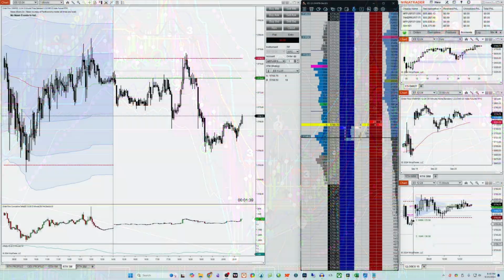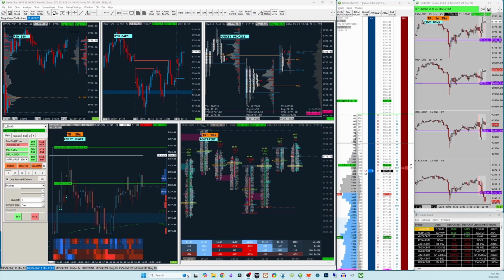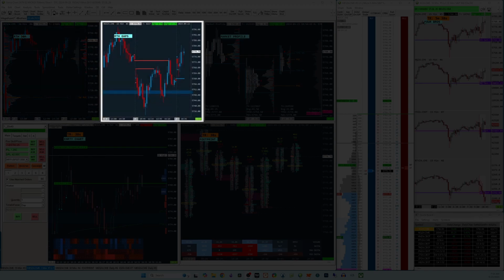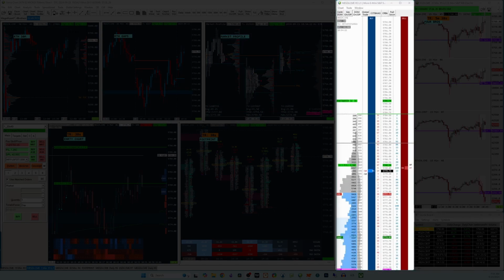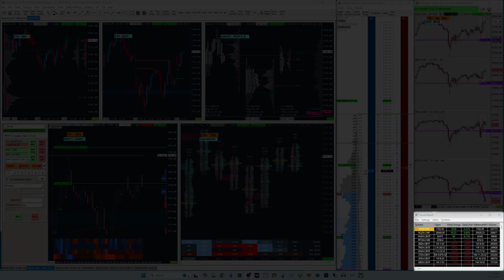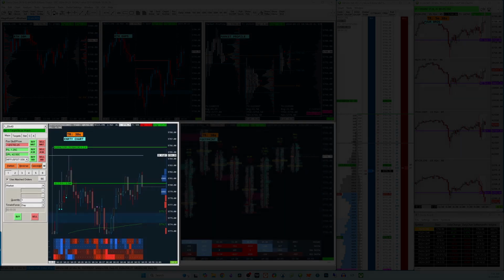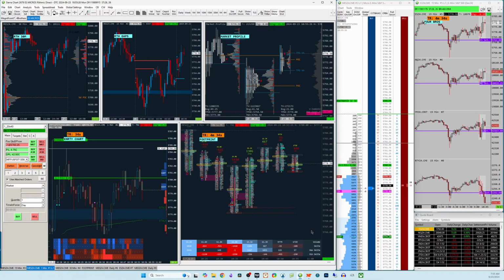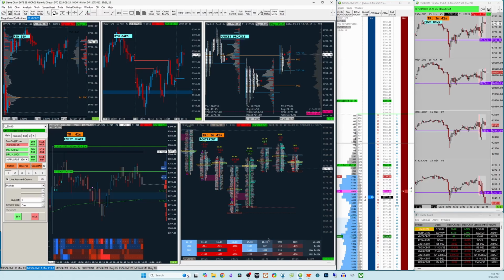Consistent Income - Low Risk Micro ES Trade - 23 Sept 2024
Short trade on 23 Sept, 2024 looking to target the volume node.

Looking to learn how to trade but don't want to risk your own money?

If you are searching for a solid laptop or desktop to trade with, here's a few options that I've had pretty good luck with.

🔗 My Laptop
🔗 My Main PC
🔗 My Monitors
🔗 My SSD Hard Drive
🔗 My Microphone to record my videos
My entire kit:

Images and videos:
Video by Tung Lam from Pixabay
Video by u_9cdufm6xxs from Pixabay
This video is intended for educational and entertainment purposes only.
Trading offers a large potential for profits but also large potential losses. This content is provided for general information only and should never be relied solely as investment advice, please consult a licensed investment advisor, if needed.

I Prefer To Trade is also a participant in the Amazon Services LLC Associates Program and B&H Affiliate, affiliate advertising programs designed to provide a means for sites to earn advertising fees by advertising and linking to Amazon.com and bhphotovideo.com. Thank you for your support.